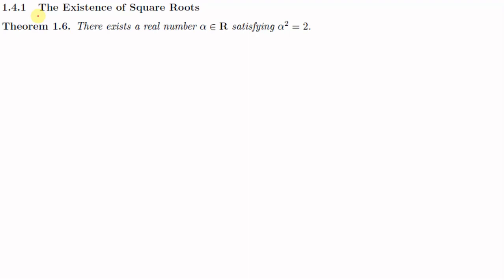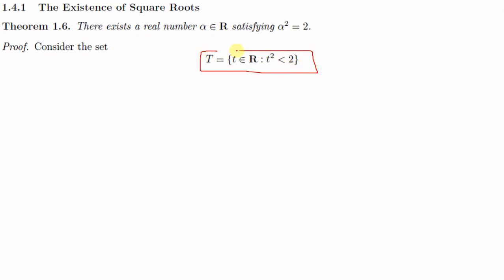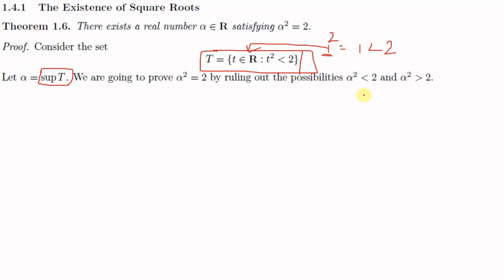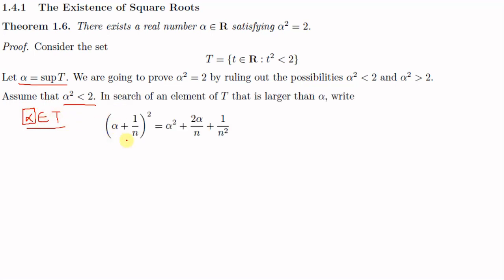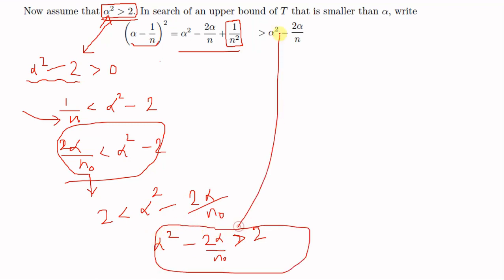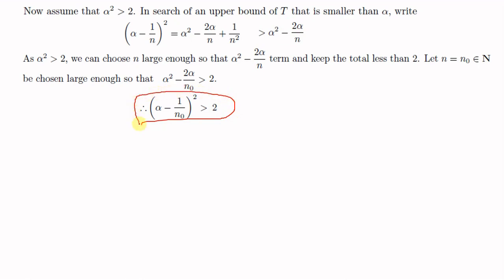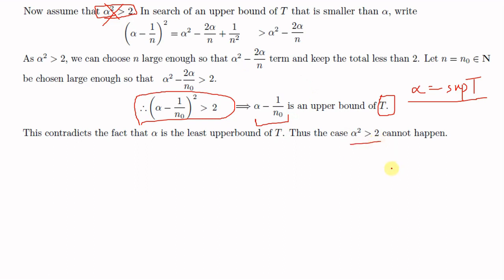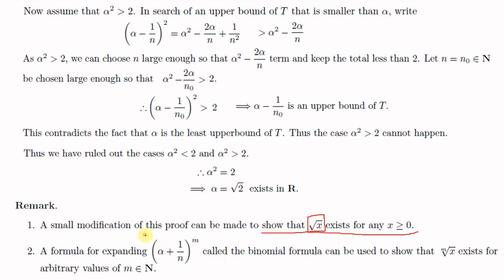Real Analysis: Lecture 11 - Existence of Square Root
0:00 Theorem - Existence of sqrt 2
10:02 Existence of m_th root of any positive real number